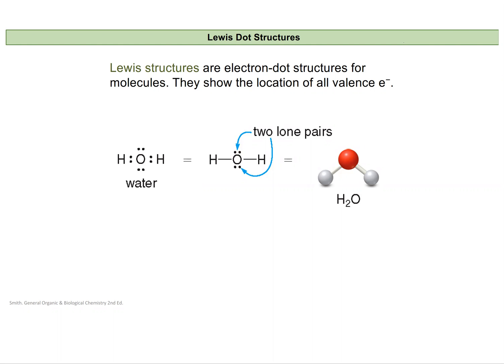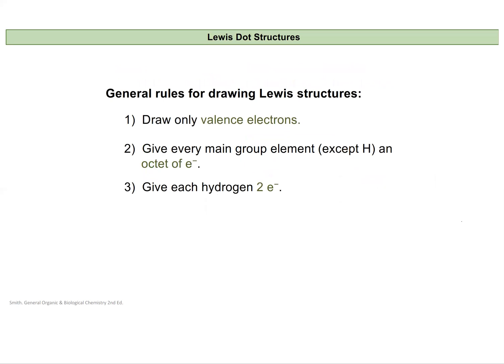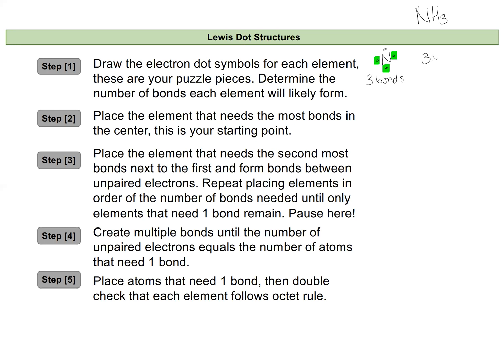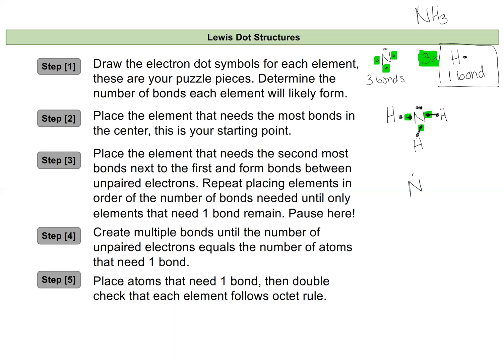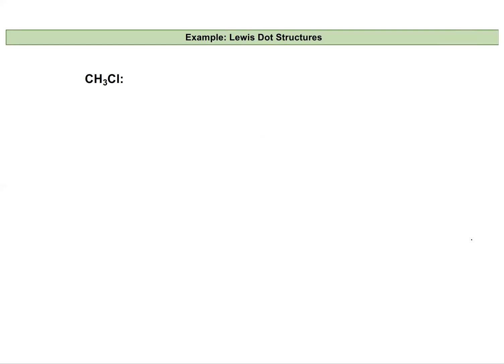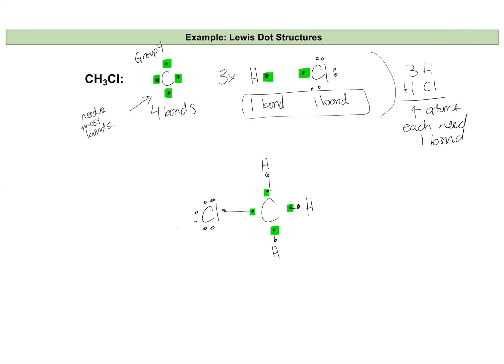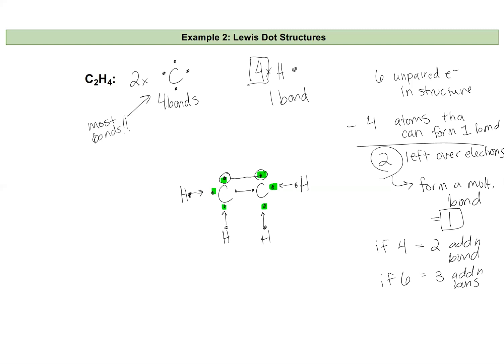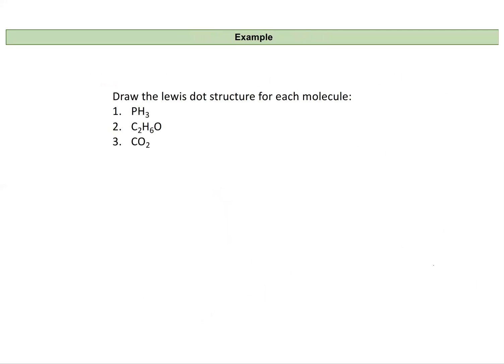Chem 121 Lecture 4 B Lewis Dot Structures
This video walks students through a step by step strategy for solving lewis dot structures.